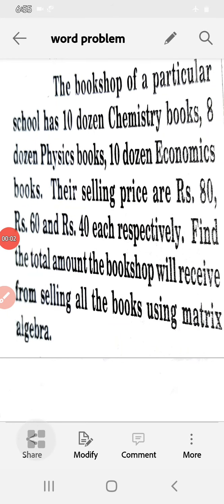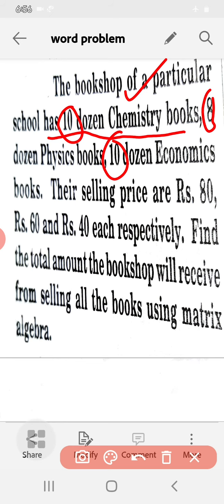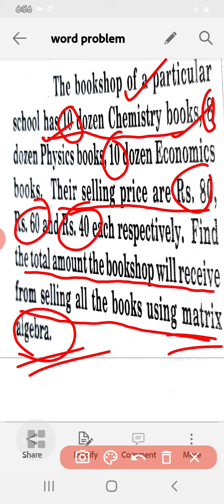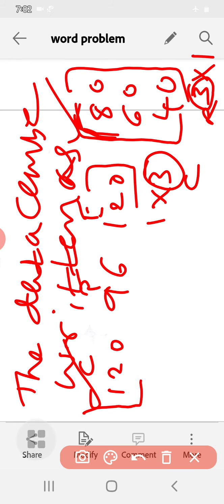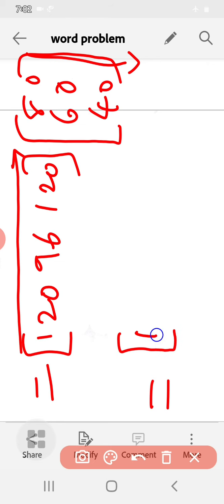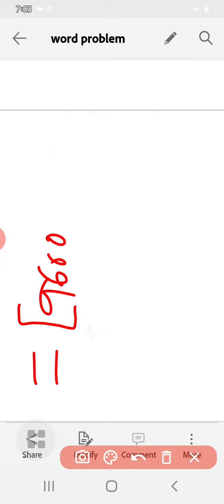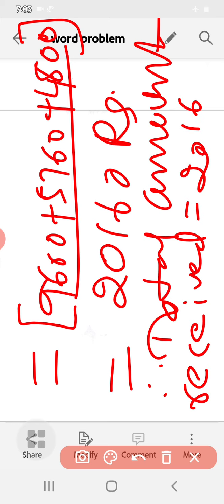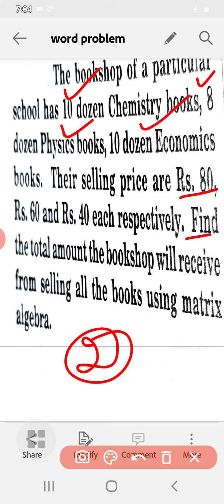WRITING THE GIVEN MATRIX AS A SUM(3)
Square matrix = sum of symmeyric and skew symmetric matrices
Invertible mstrices